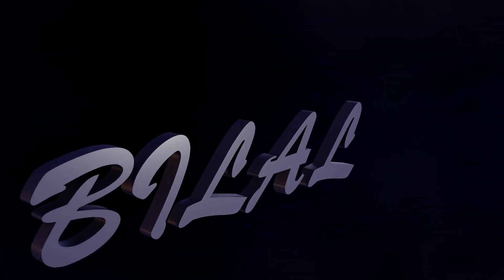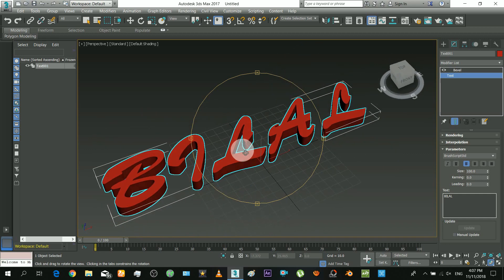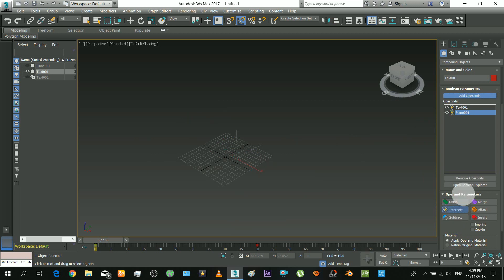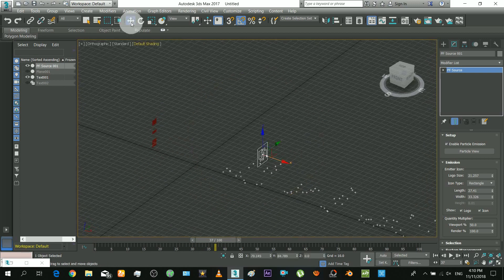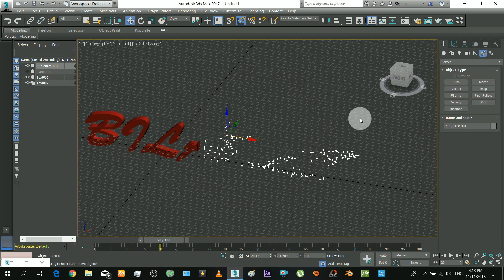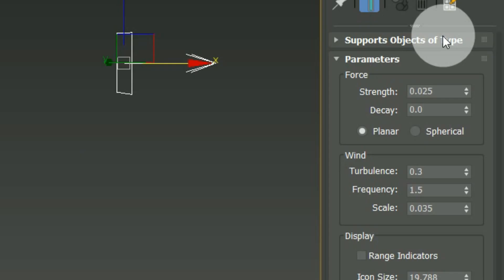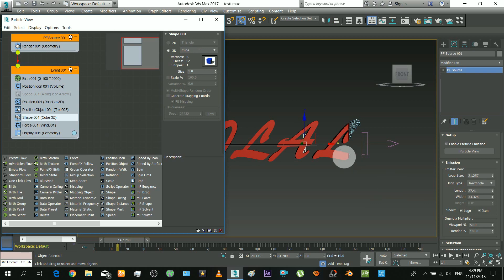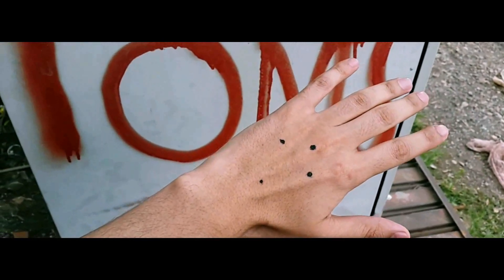3ds max | Title Intro Tutorial | DisIntegrate to Particles in Air | No Plugins used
Learn how to disperse a 3d object to small particles in 3ds max.
 3ds max | 3d Object/Title Disintegration to particles | No Plugin

Video made using videopad video editor.